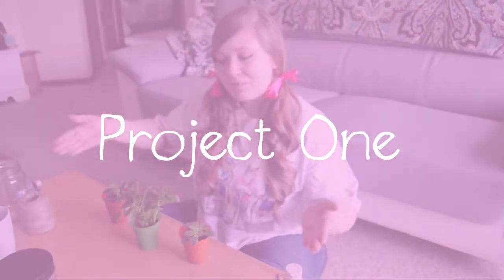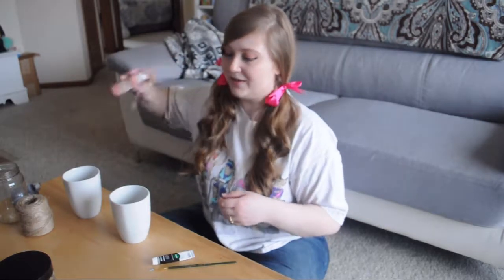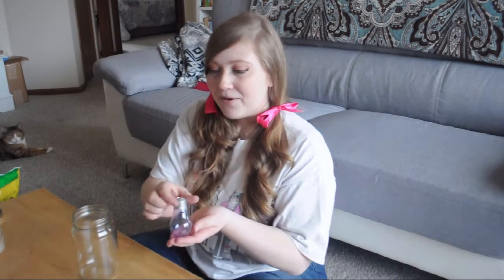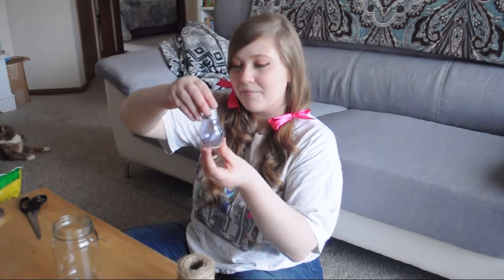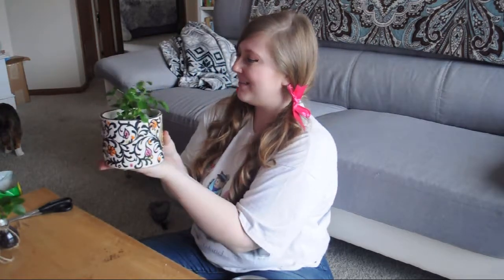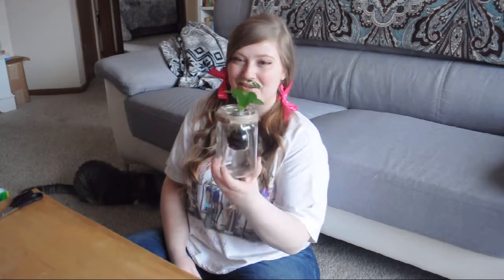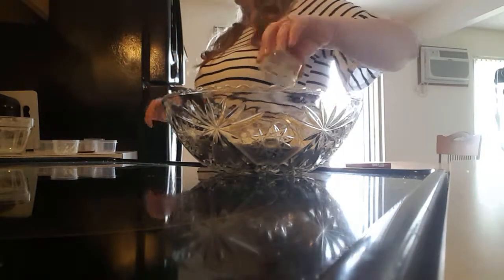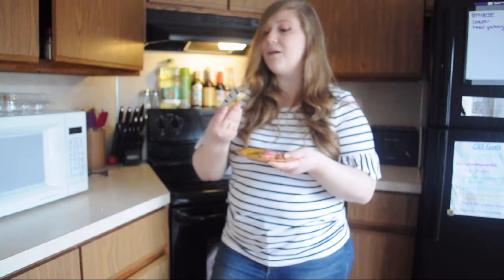Spring DIYs | Planters and vegan sugar cookies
I have been feeling the spring spirit so I wanted to try out three spring DIYs. I hope you enjoy! If you try any of these, I would love to see them!

Hollabec ❤